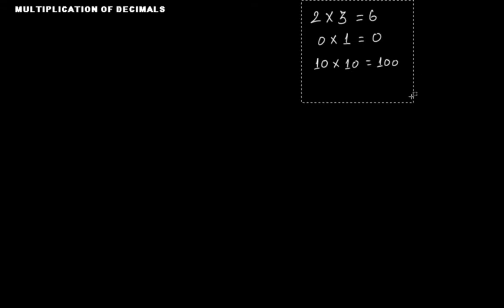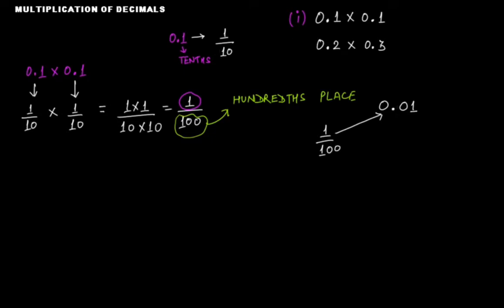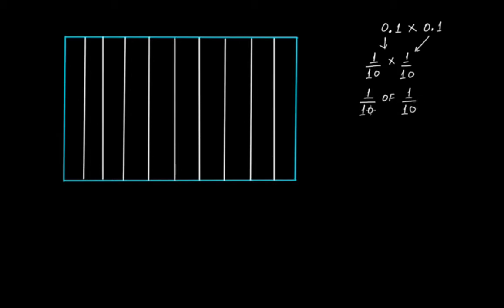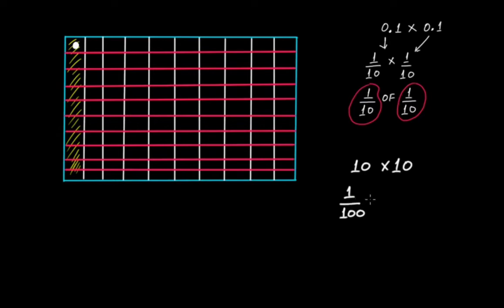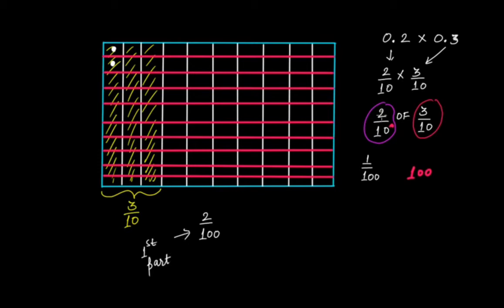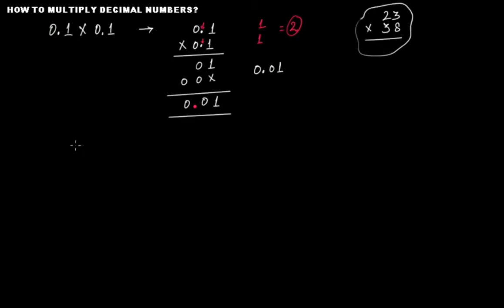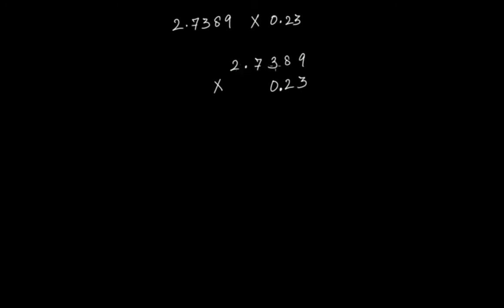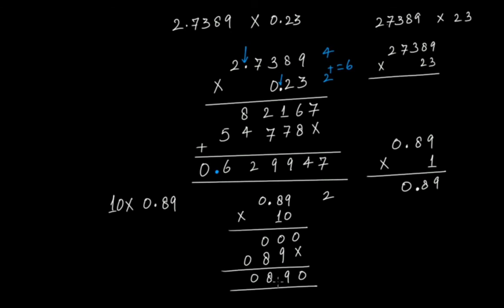class 7 : decimals